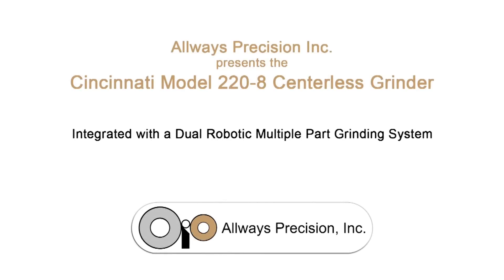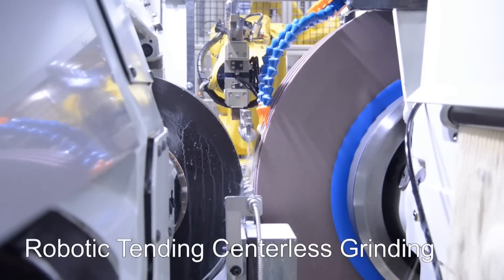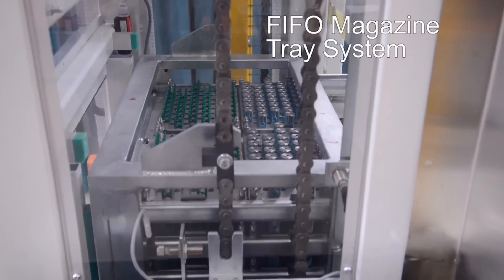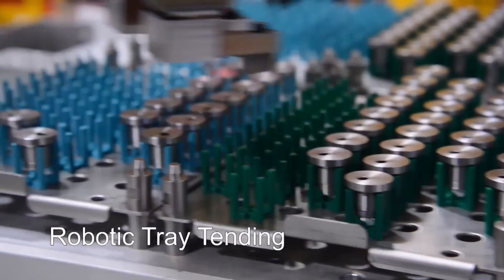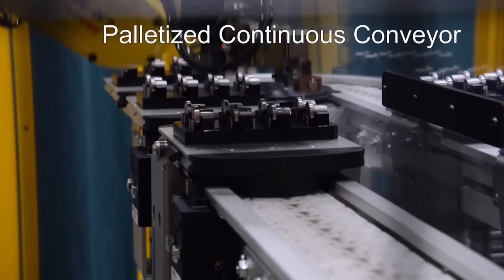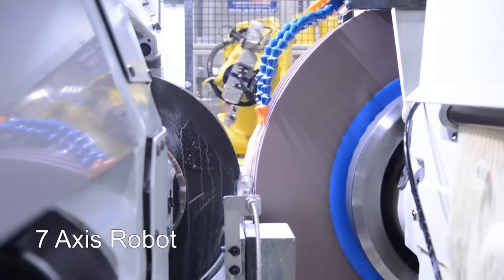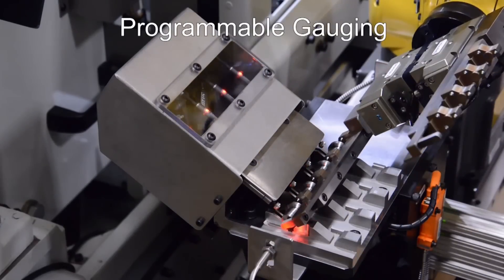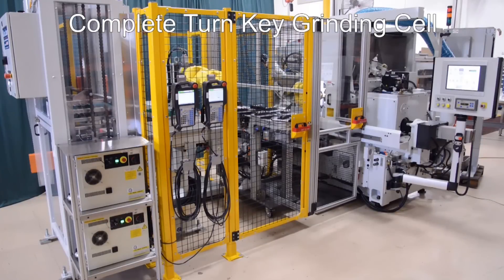Automated Centerless Grinding System with Robotic Machine Tending - Allways Precision, Inc.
FANUC America Authorized System Integrator Allways Precision, Inc. specializes and is the industry leader in centerless grinders and complete centerless grinding solutions for customers’ production needs.

This video features an Allways Precision, Inc. Re-Manufactured Cincinnati Model 220-8 Centerless Grinder integrated with a dual FANUC robotic machine tending solution for a complete turnkey multi-part grinding system. This system was custom designed by Allways Precision, Inc. to grind four parts at a time utilizing two FANUC LR Mate 200iD robots that work together to bring parts from a FIFO magazine tray system to the centerless grinder, and back again.

The first FANUC LR Mate robot is used for tray tending, offloading finished parts and loading new blank parts onto a palletized continuous conveyor which keeps a steady part flow through the system. The second FANUC LR Mate robot is used for machine tending.  Picking up a row of four blank parts from a pallet, retrieving the finished set of ground parts and placing the four blanks onto the workblade. As the grind cycle starts the finished parts are gaged and placed on a pallet to return to the FIFO system.

This complete robotic turnkey system from FANUC America’s Authorized System Integrator Allways Precision, is a prime example of their full range of high precision centerless grinding solutions. Additionally, Allways Precision, Inc. has automation and robotic solutions for any industry.